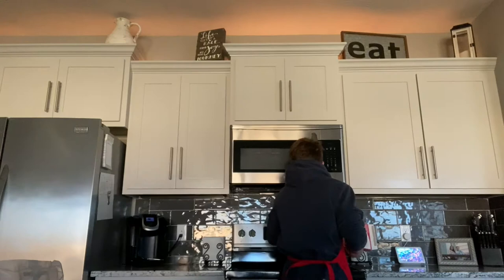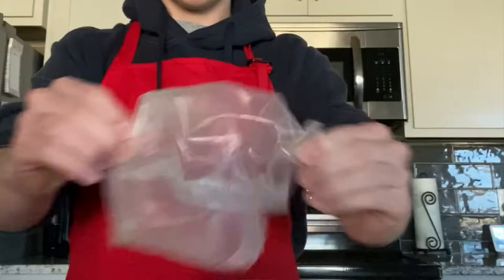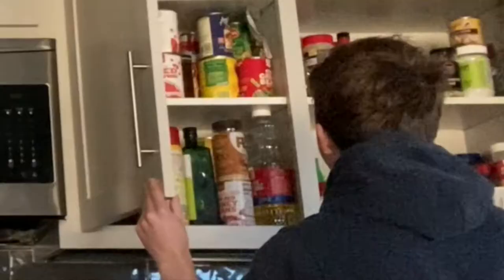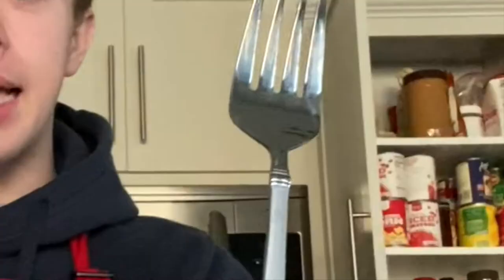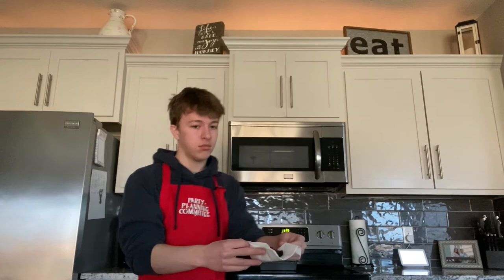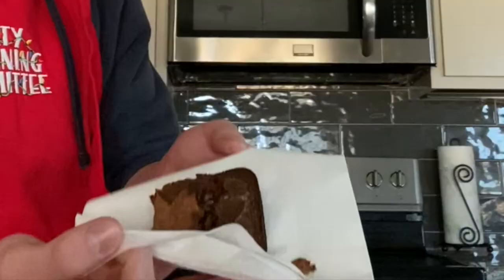QUARANTINE BAKE W/ ME GONE WRONG!! (ALSO Q&A)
I'm back everyone!! I hope you guys liked this video.